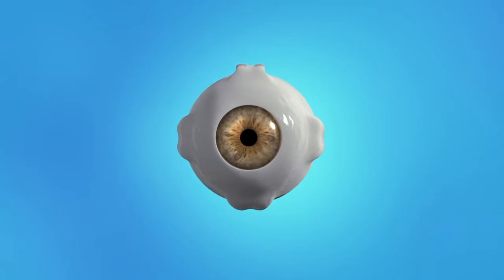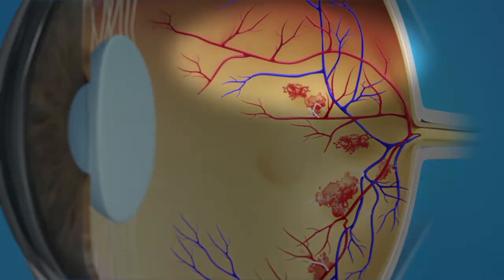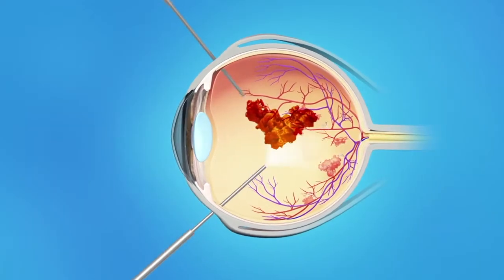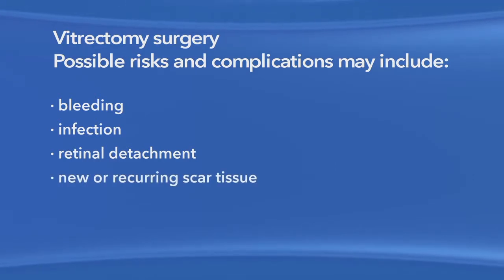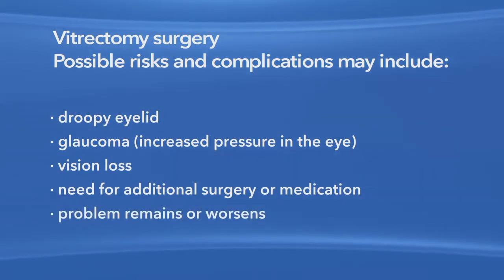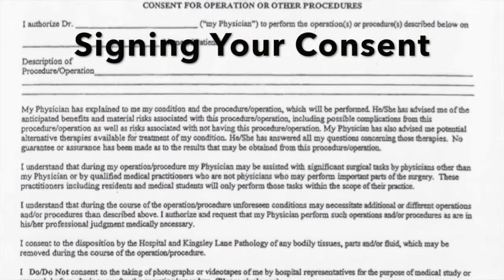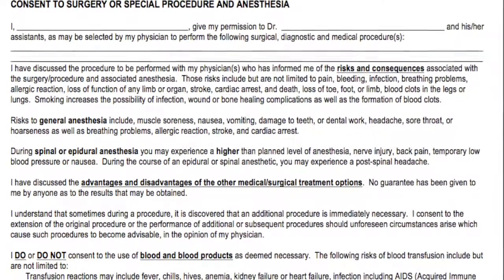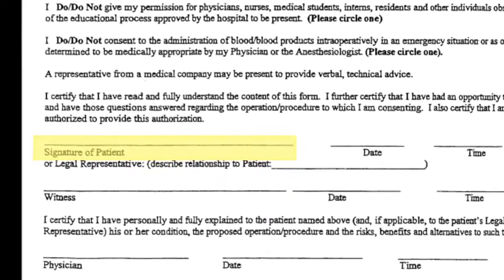Proliferative Diabetic Retinopathy, Tractional Retinal Detachment, Vitreous Hemorrhage